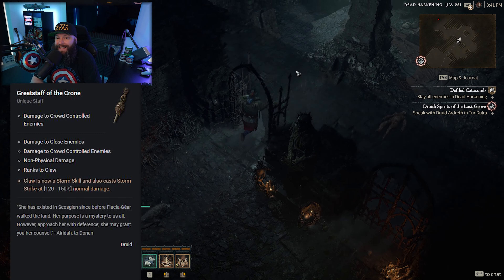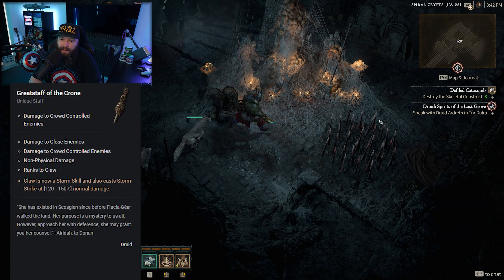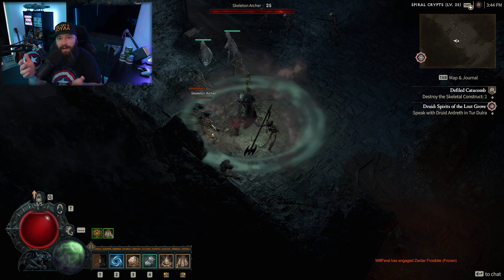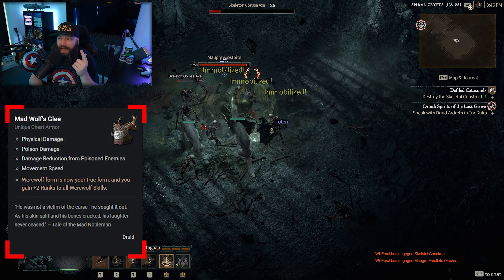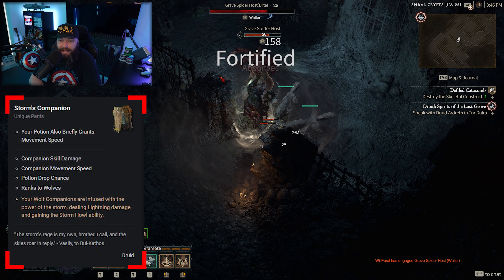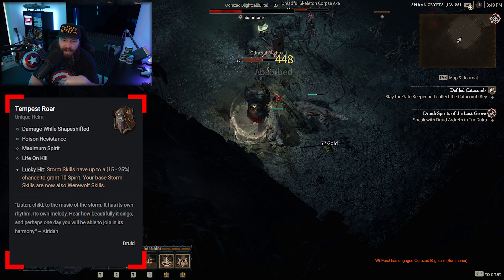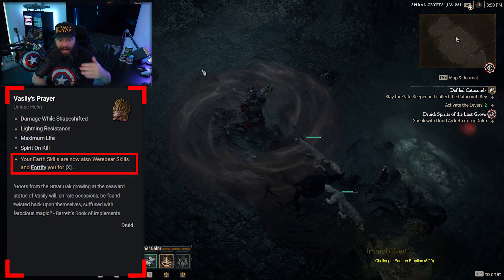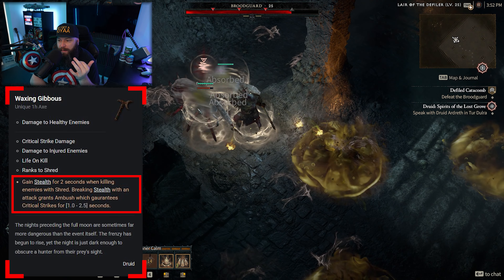Detailed look at ALL DRUID Specific UNIQUES | Diablo IV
Join me for a Detailed look at ALL DRUID Specific UNIQUES in Diablo IV

for the screenshots of the uniques